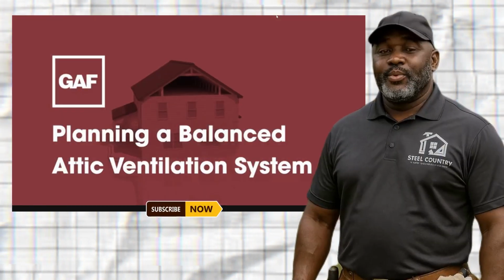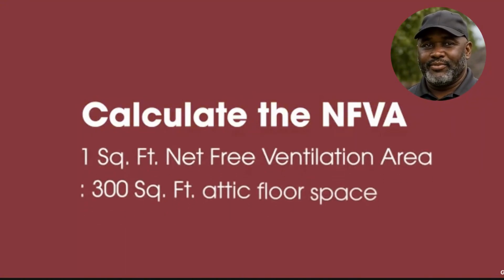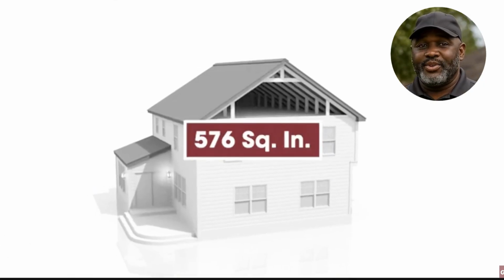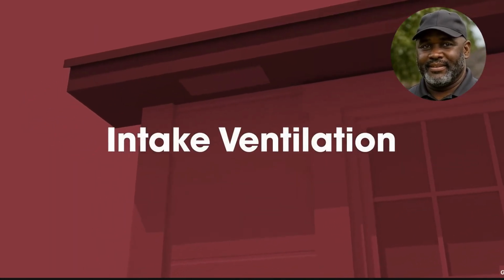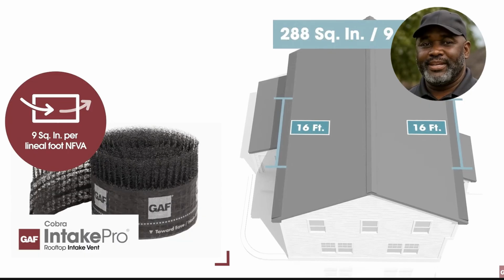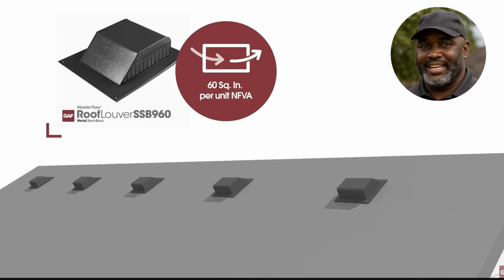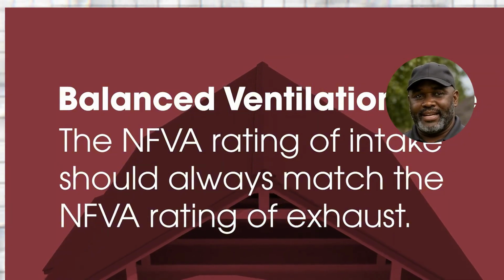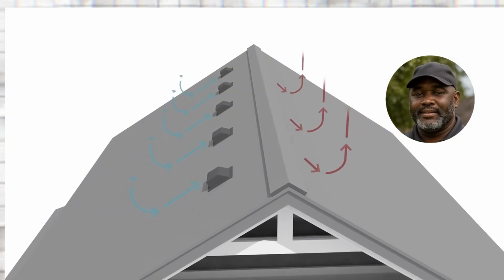How to Calculate Balanced Attic Ventilation | Intake + Exhaust Explained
Proper attic ventilation protects your roofing system, reduces heat and moisture damage, and helps extend the life of your shingles. In this video, we break down the basic principles of planning a balanced attic ventilation system using real-world examples and simple calculations.

We cover:
✔ Calculating attic square footage
✔ Understanding NFVA (Net Free Ventilation Area)
✔ Using the 1:300 rule for balanced airflow
✔ Splitting intake and exhaust properly
✔ Choosing ventilation products based on NFVA ratings
✔ Why you should never mix exhaust vent types
✔ Common mistakes that cause short-circuiting

🔢 EXAMPLE CALCULATION FROM THE VIDEO

Attic Size: 30 ft × 40 ft = 1,200 sq ft
Minimum NFVA (1:300 rule): 4 sq ft / 576 sq in
Balanced System:
288 sq in intake
288 sq in exhaust

Example product conversions shown using:

Master Flow Under-Eave Intake Vents (50 sq in each)
Cobra Intake Pro (9 sq in/ft)
Cobra Ridge Vent (18 sq in/ft)

Master Flow Slant-Back Louvers (60 sq in each)

⚠ IMPORTANT NOTE

Local codes may require more ventilation than the 1:300 rule—some use 1:150. Always check with your local building department and roofing contractor.

🏠 Why Balanced Ventilation Matters

A balanced system prevents:
Moisture buildup 🚫
Mold & wood rot 🚫
Ice dams (cold climates) ❄️
Heat stress on shingles ☀️

Imbalance may cause short-circuiting, where exhaust vents pull air from other exhaust vents instead of soffits—making the system ineffective.

🔹 Need help calculating ventilation for your roof?

Use the online ventilation calculator:
Consult your roofing manufacturer or contractor for specific requirements.

Welcome to Steel Country Home Restorations, your trusted roofing and home improvement team serving San Antonio, Cibolo, Boerne, and surrounding Texas areas. 🏠

We specialize in:
✅ Roof Replacements – residential & commercial
✅ Roof Inspections & Storm Damage Repairs
✅ Gutter Installation & Home Restoration Projects
✅ Insurance Claim Assistance
✅ Drone Documentation & Professional Assessments

At Steel Country, we deliver five-star service, honest workmanship, and Texas-strong craftsmanship. Every project is handled with integrity, precision, and care — because your home deserves nothing less.

📍 Service Areas: San Antonio • Cibolo • Boerne • New Braunfels

Steel Country Home Restorations — “Five-Star Service. Five-Star Results.” 💯